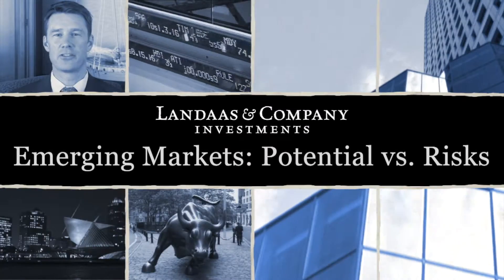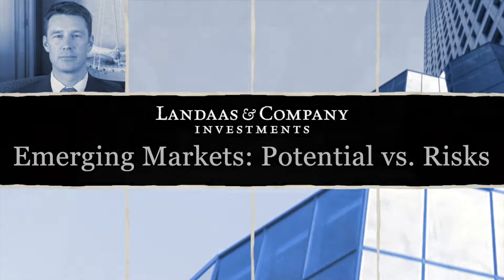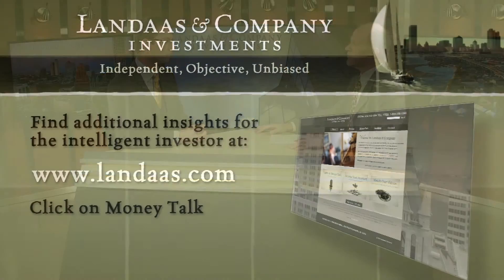Emerging Markets: Potential vs. risks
Investments in emerging markets offer upside potential, but they also include hazards. Steve Giles advises to consider your time horizons and tolerance to risk.

Steve Giles is vice president at Landaas & Company.

(initially posted February 20, 2017)